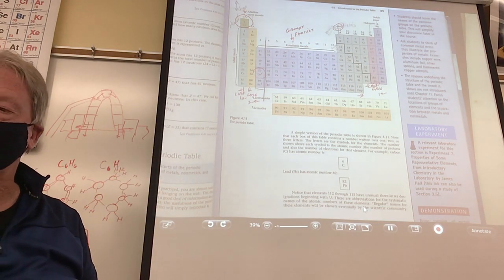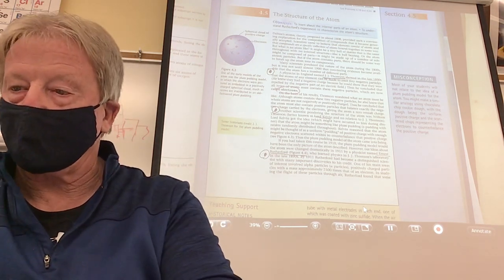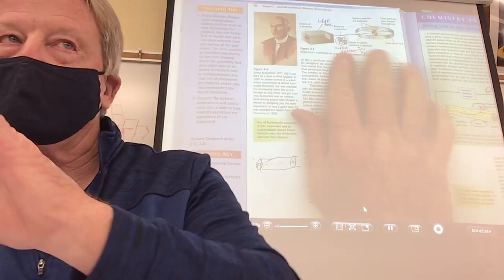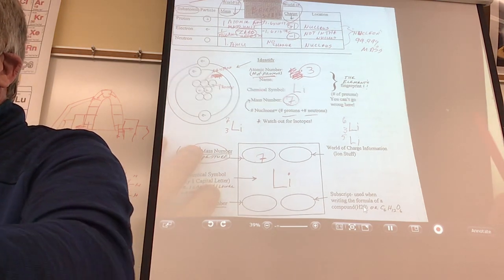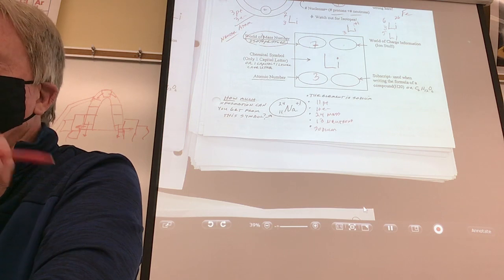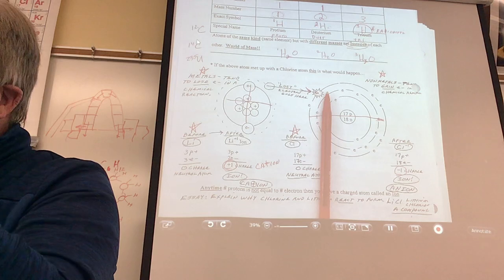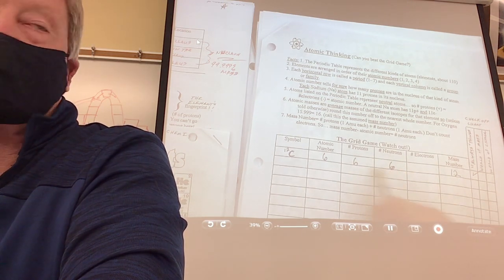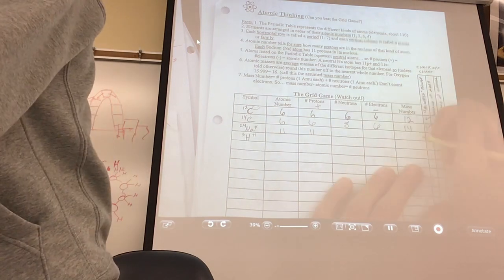November 16, 2020